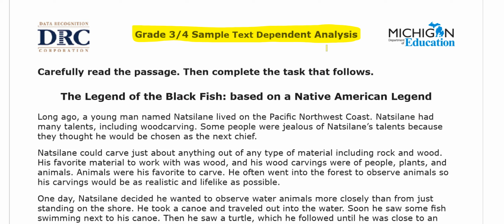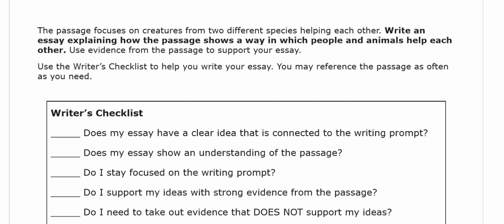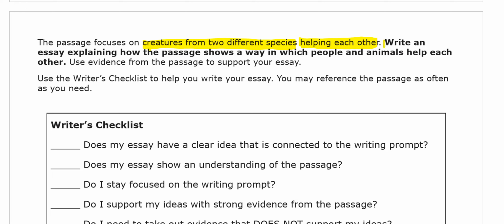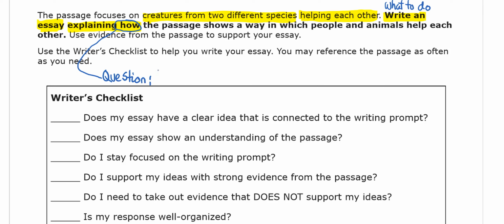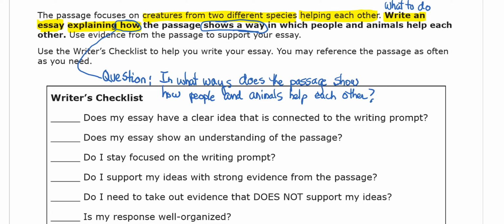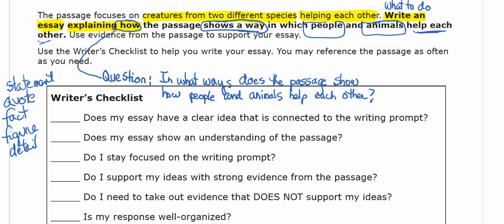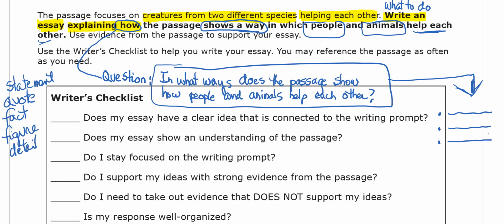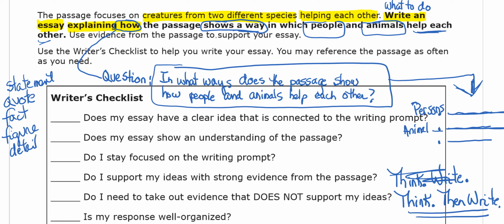Prompt CYA 1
Practice for reading a prompt for a TDA essay.

Prompt Source: Michigan Department of Education